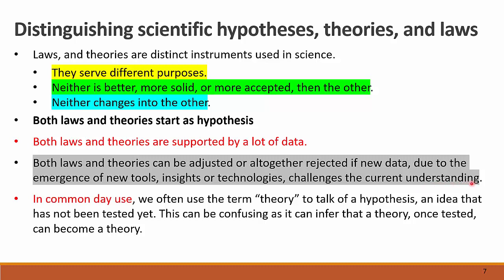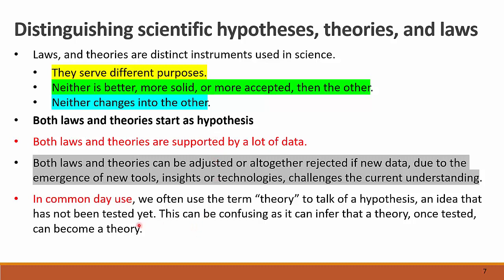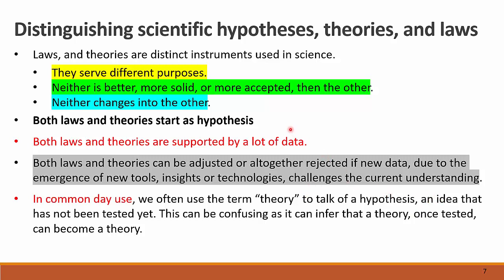C01 Laws Theories Hypothesis